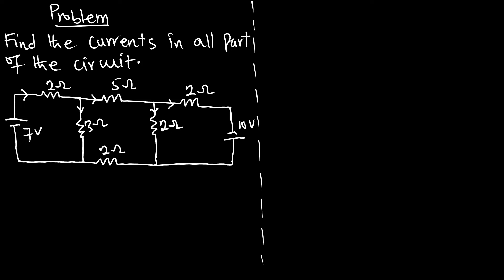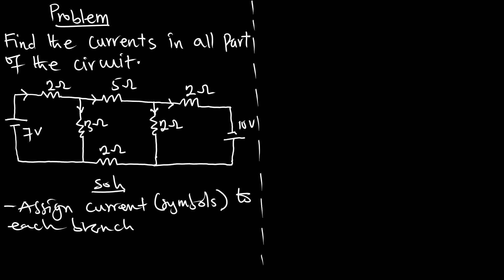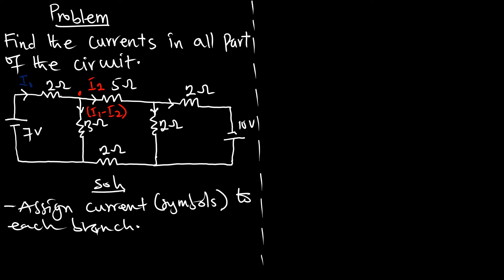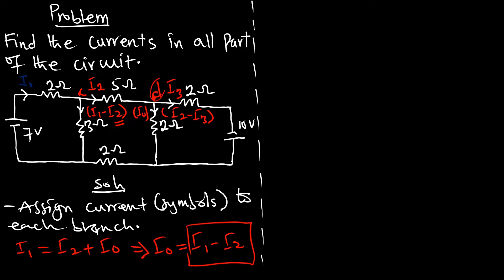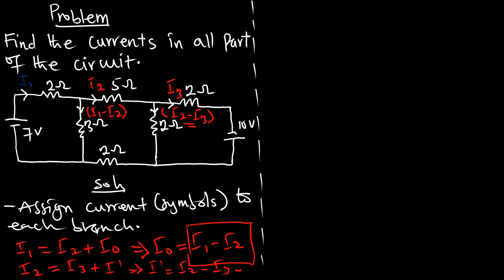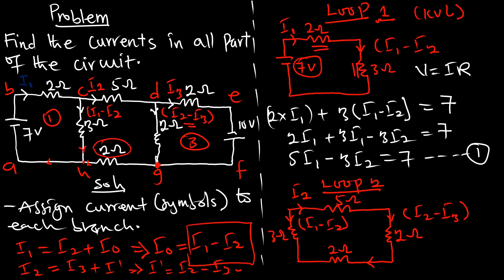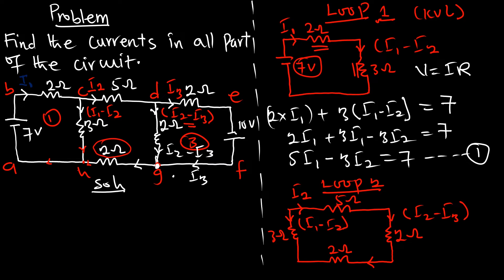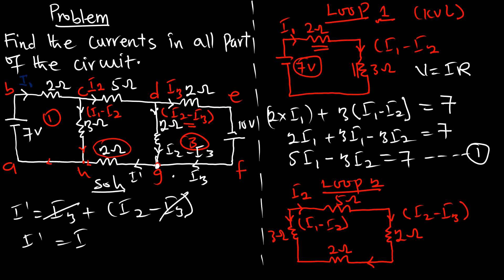Ep 19: Example 2 on Branch Current Analysis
This is a method in which current is assigned to each branch in an active network. Kirchhoff’s current
law is then applied at the principal nodes whilst KVL is applied to identifiable loops. This produces a
set of equations, which can be solved simultaneously to obtain the currents.